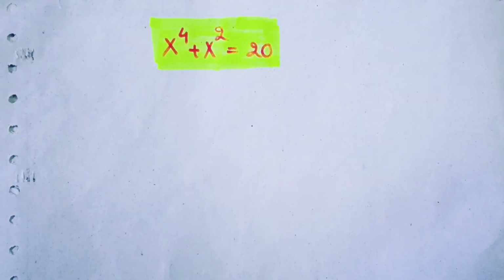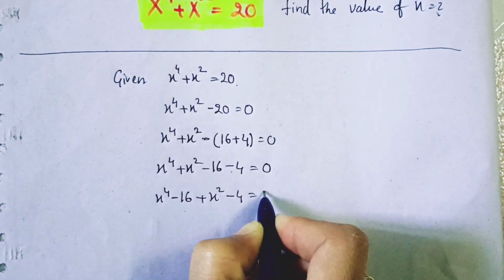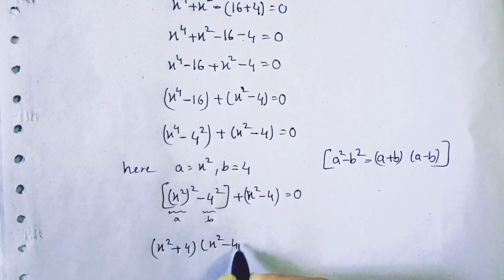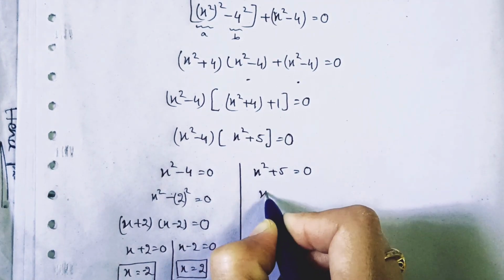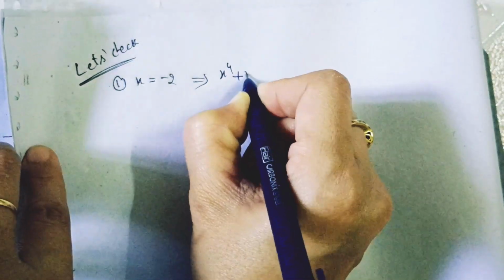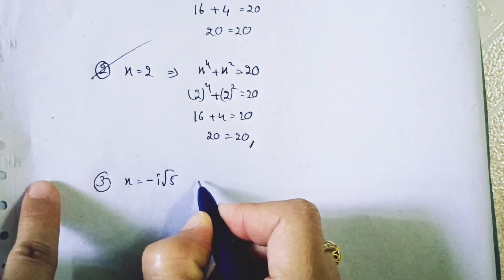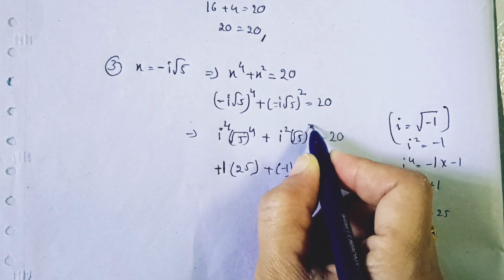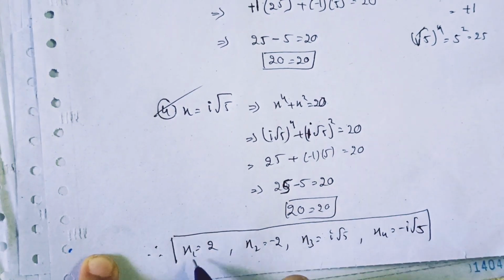Math Olympiad Question ❓⁉️ | Can you solve this olympiad problem